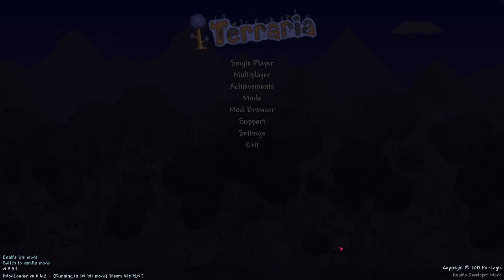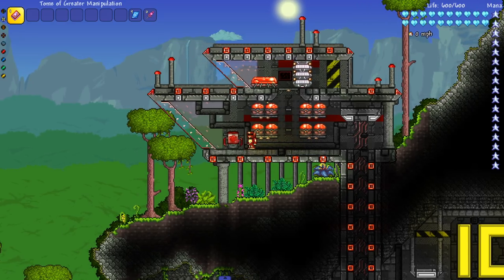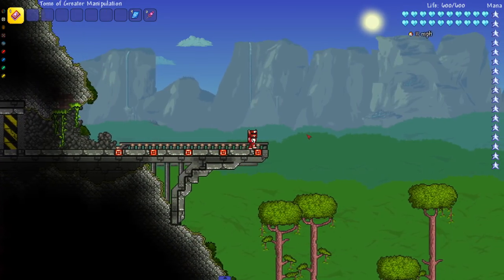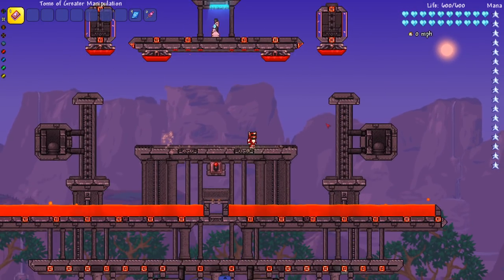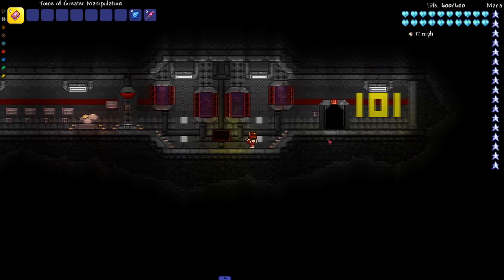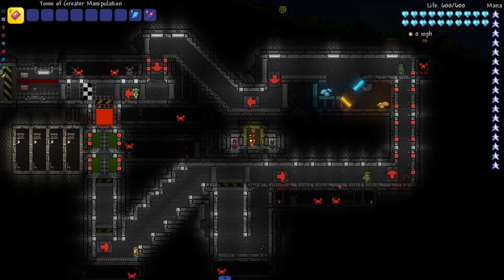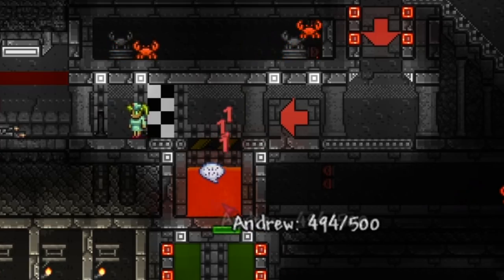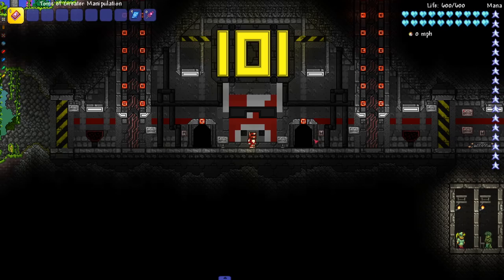One of the BEST BUILDERS in Terraria made me something...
The man, the myth, the legend, KHAIOS builds me a Laboratory to conduct my future Terraria experiments and mod reviews!